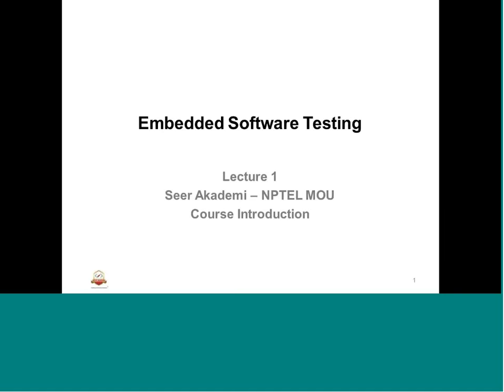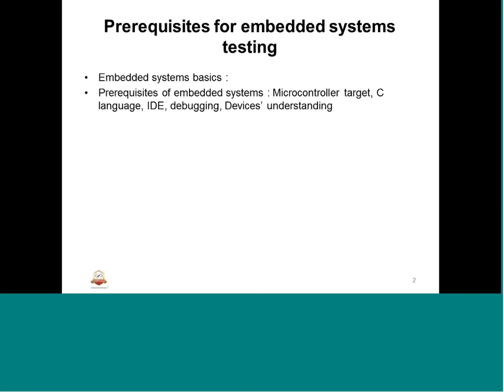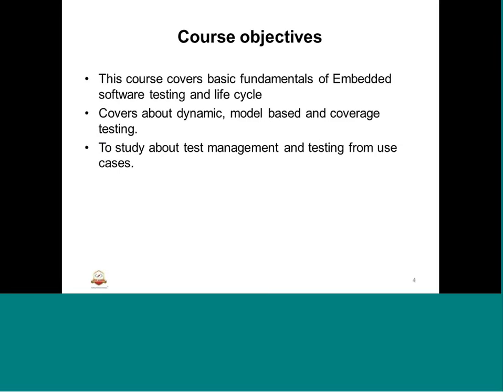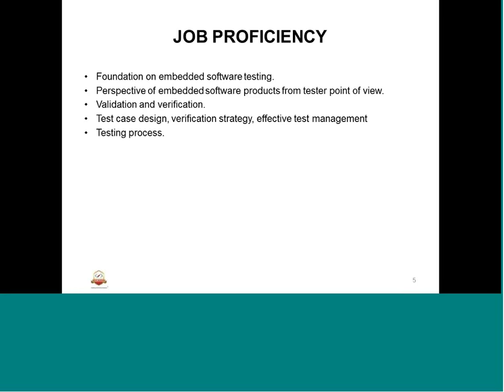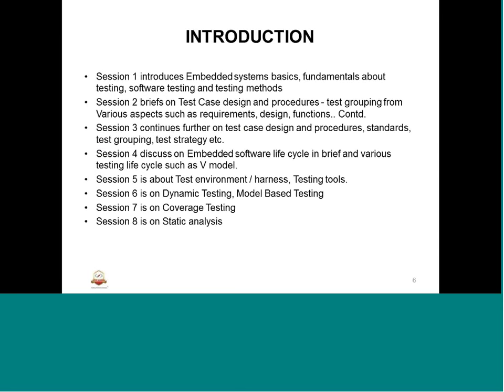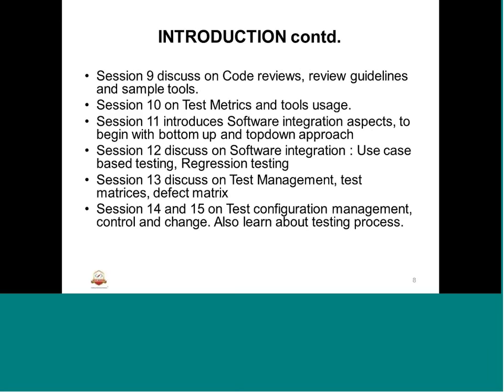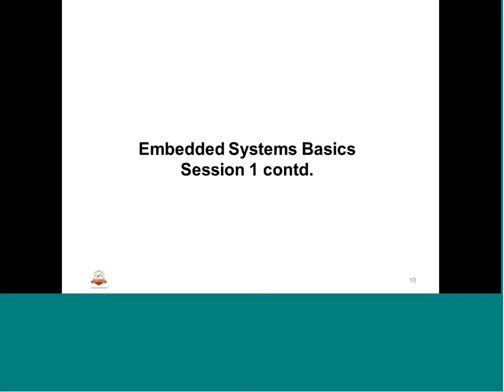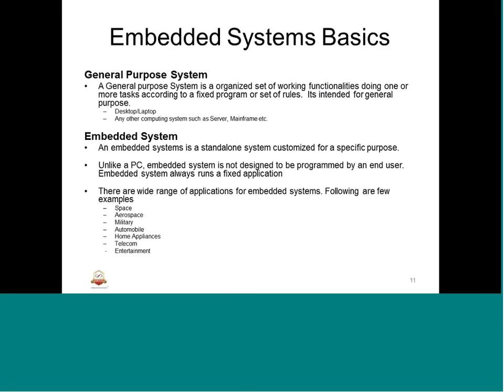Mod-01 Lec-02 Embedded Systems BAsics Session 1 Contd..